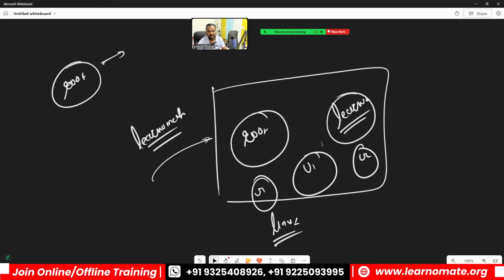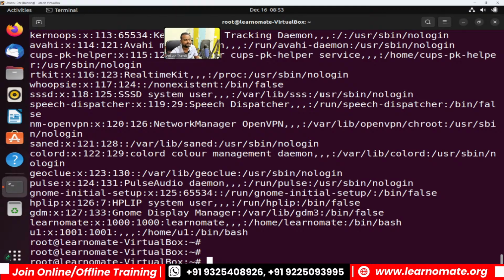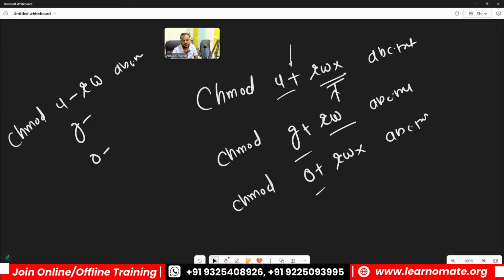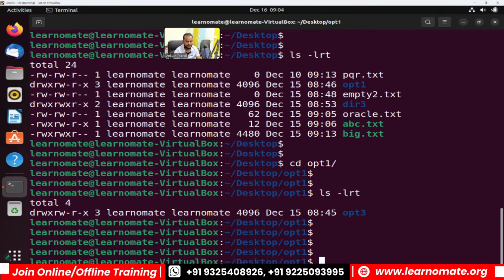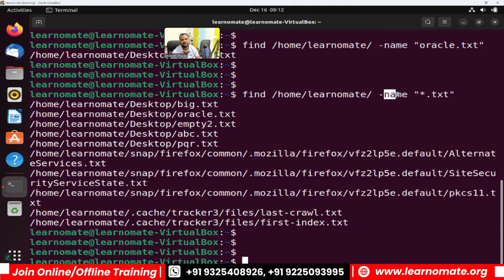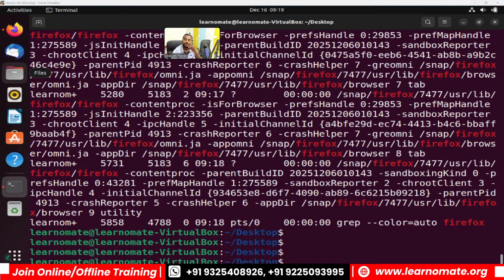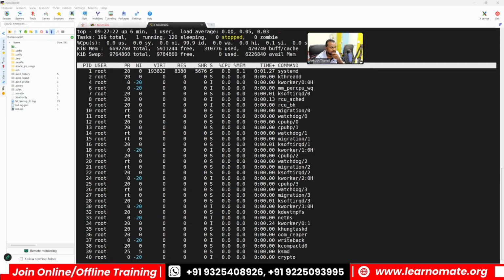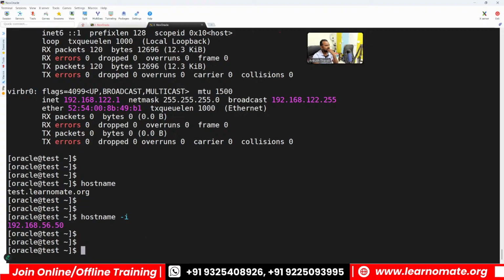Oracle DBA Journey Begins | Day 4 - Linux Training